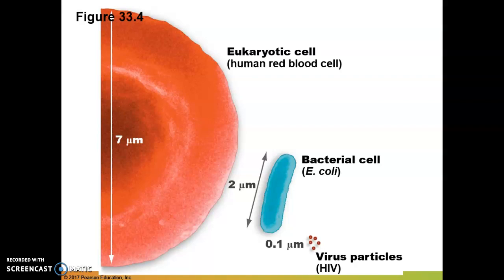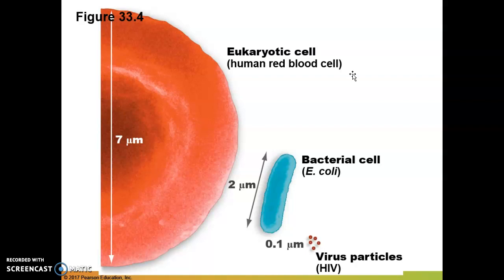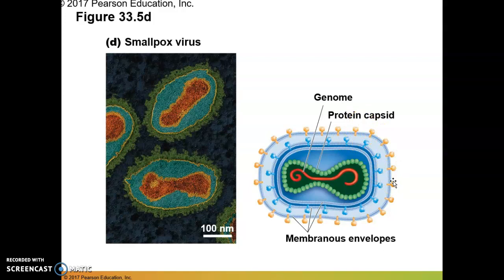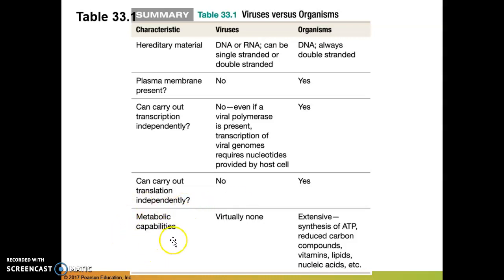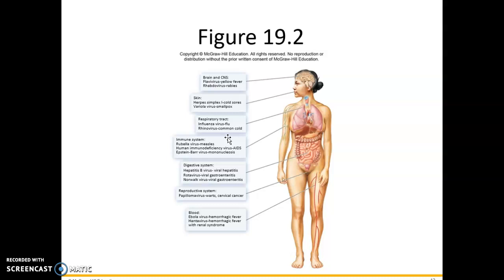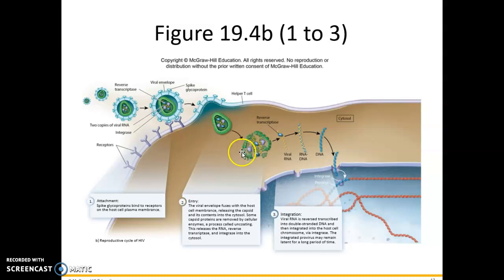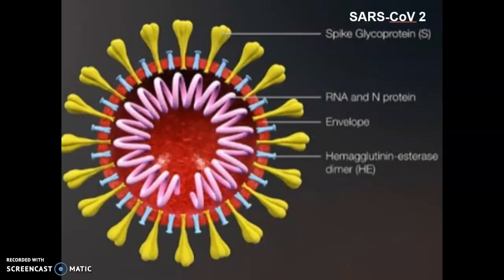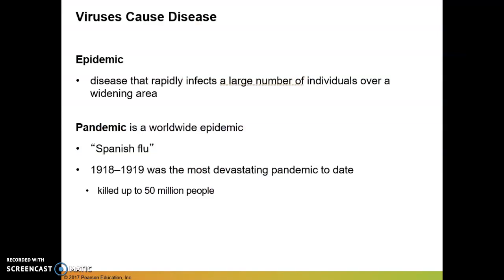Virology Part 1